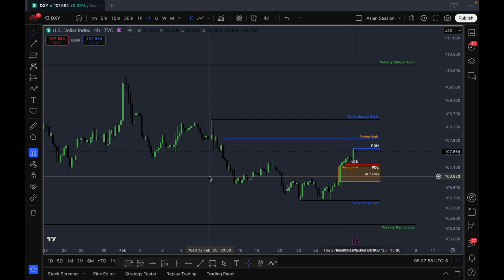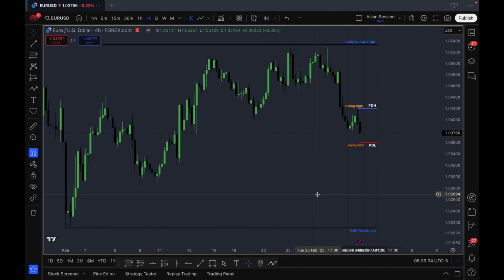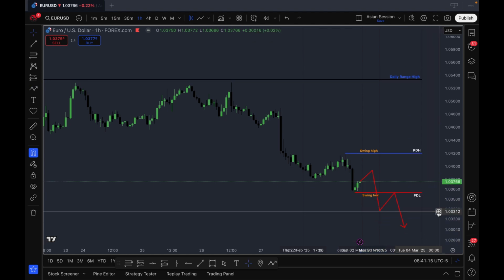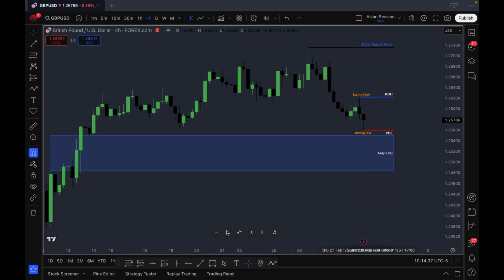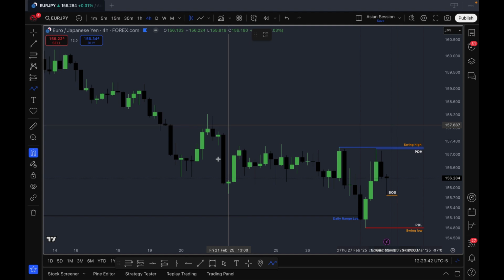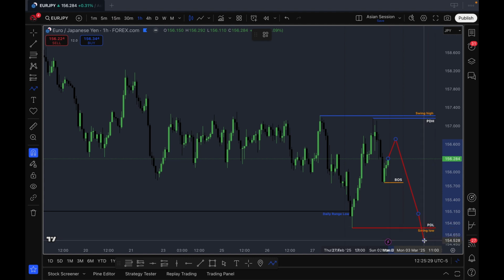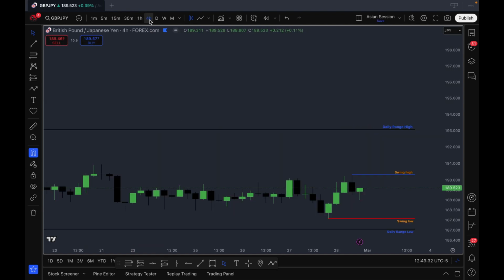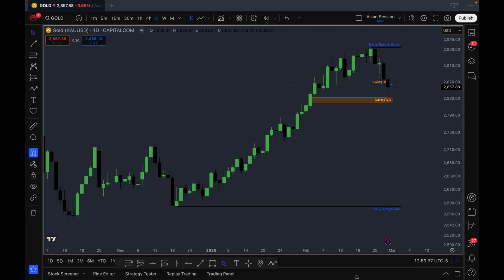Weekly Forex Analysis: Best Trade Setups You NEED to See!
🔥 In this video, I break down the top Forex trading setups for the upcoming week! I’ll show you my technical analysis, key price levels, and potential trade opportunities on major currency pairs like EUR/USD, GBP/USD, and more. Watch until the end for a bonus setup you don’t want to miss!

📊 Covered in this video:
✅ Market analysis & key trends
✅ My exact entry, stop-loss & take-profit zones

💡 Don't trade blindly—plan ahead & trade smart!